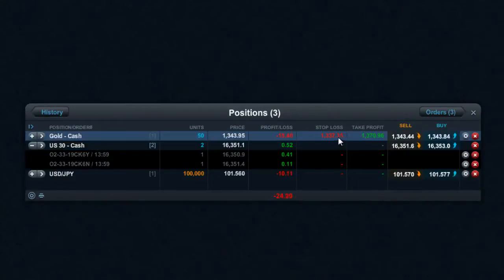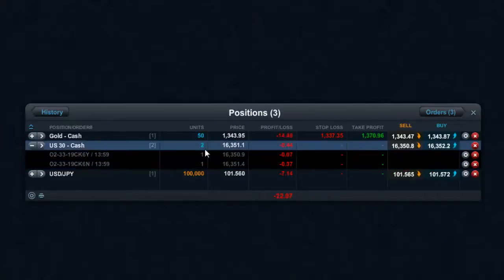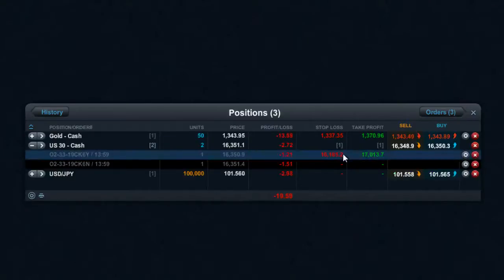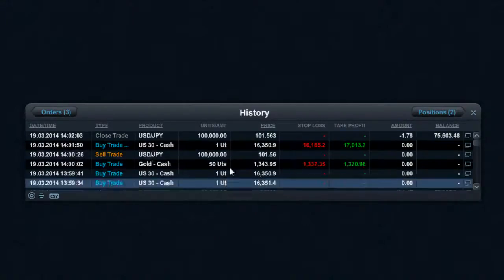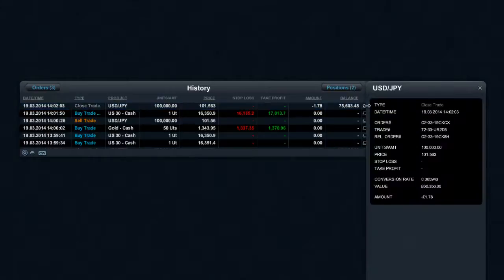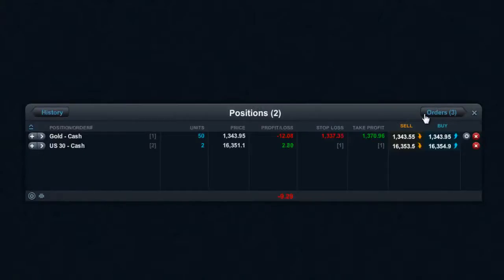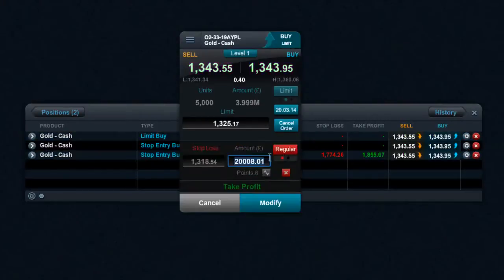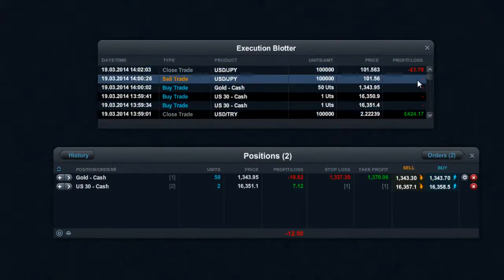Monitor your posistions though the Account section CMC CFD trading platform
Your Account window shows detailed information about all your spread bets, including open positions, real-time profit or loss, and a detailed history of all transactions.